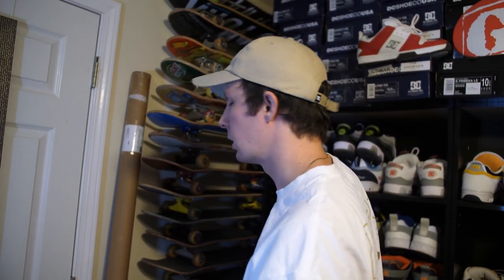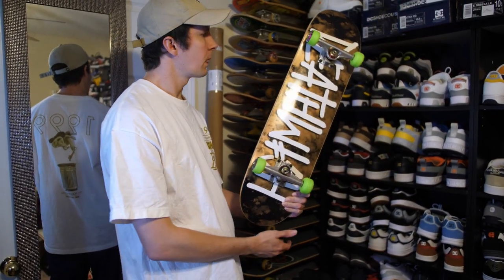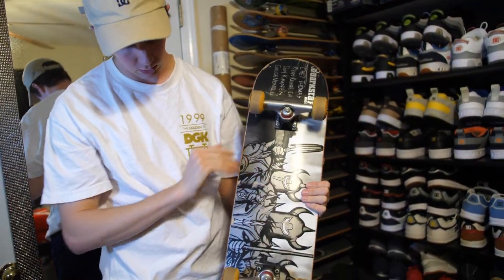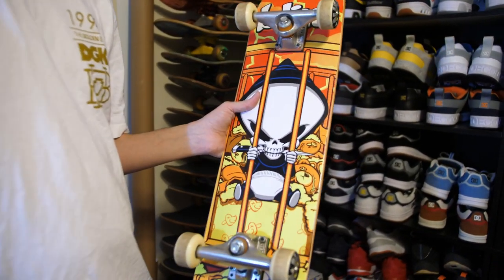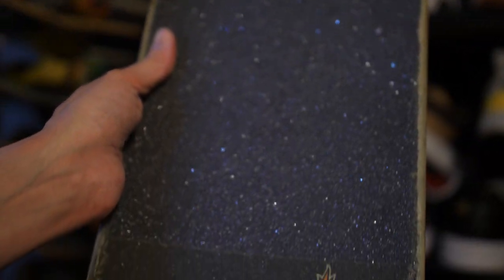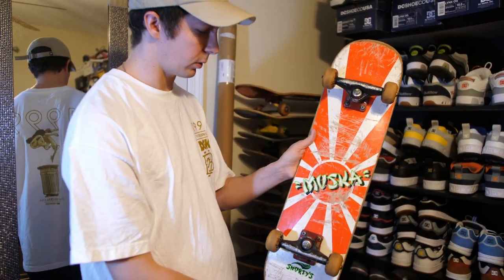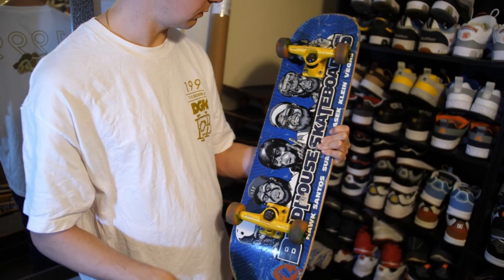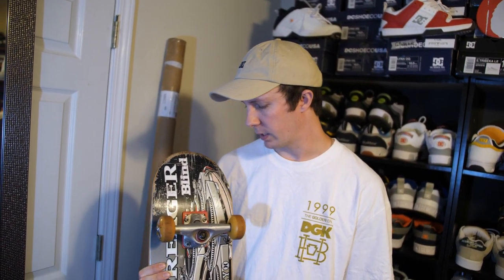MY SKATEBOARD COLLECTION: VOL 1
Some of you guys have asked about it so here's some of the skateboards that have been collected over the years.

What are some of your favorite boards? There's definitely more to show so maybe we will show them in another video!